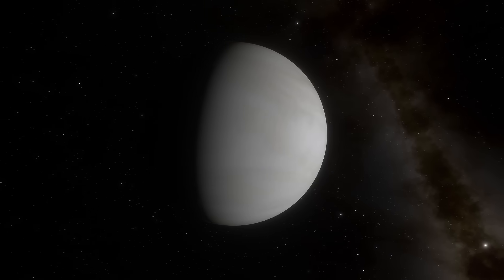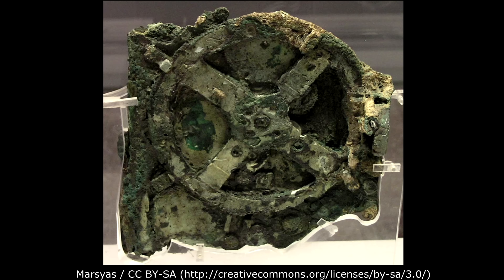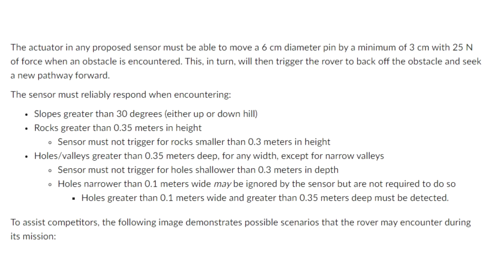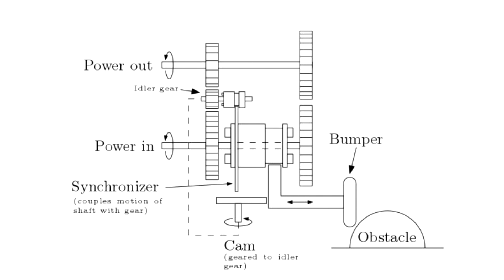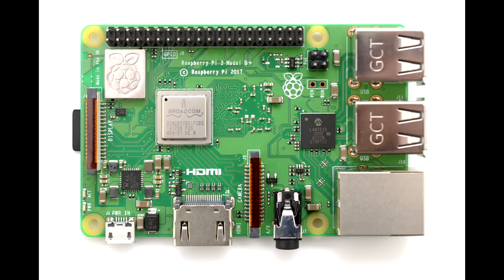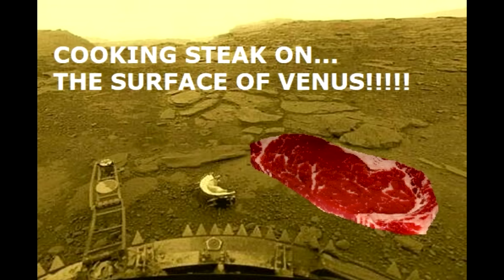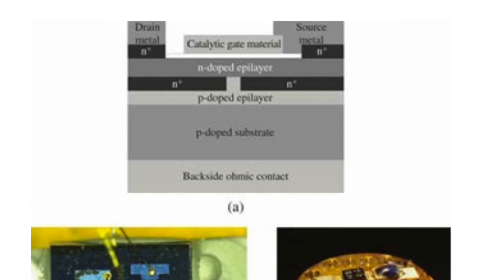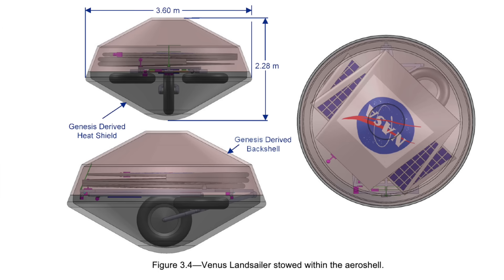Venus Rover Concepts That Beat The Killer Atmosphere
How do you build a rover that can happily work at 500C, 90 Atmospheres of pressure and the problems of dust and corrosion? NASA has 2 approaches - one seeks to harden electronics against the heat, the other replaces electronic logic with mechanical hardware.

NASA and HeroX are crowdsourcing solutions for a mechanism to detect obstacles and allow the rover to head in a different direction with a $15,000 prize to the best entry: